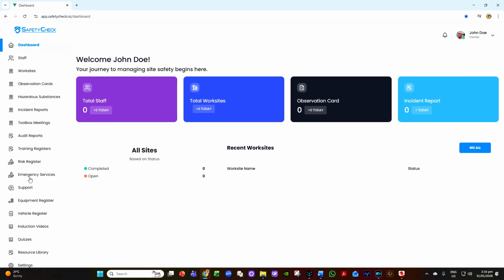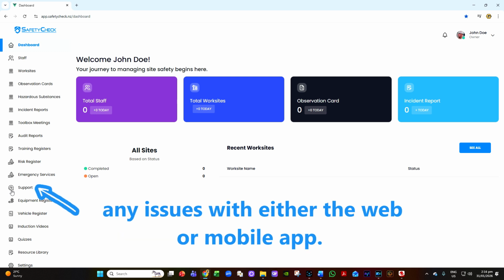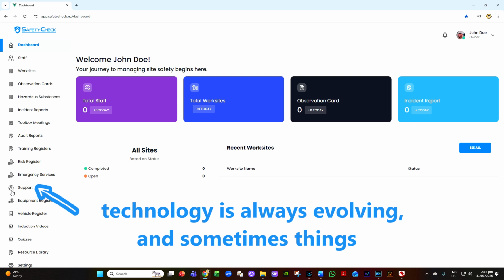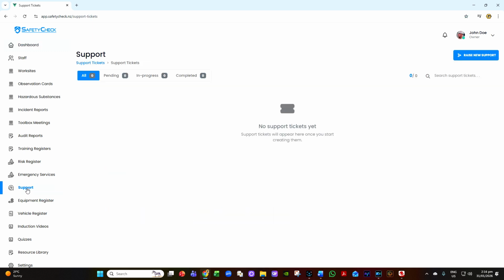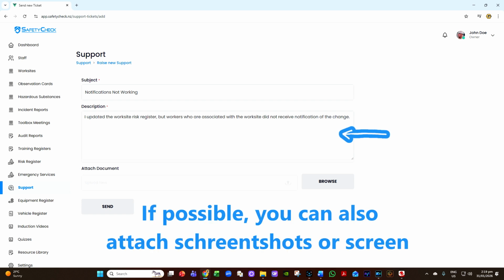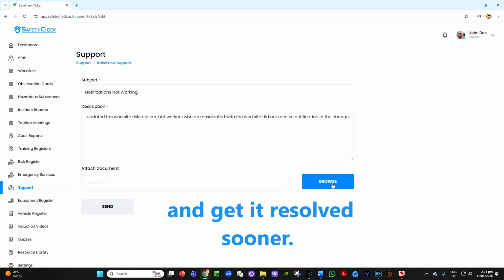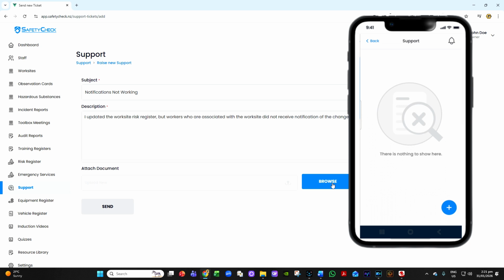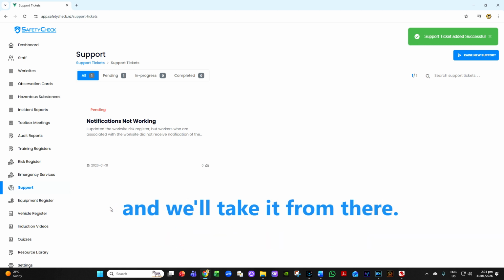SafetyCheck Tutorial - Support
See how to raise a support ticket if you encouter any issues with your SafetyCheck system.